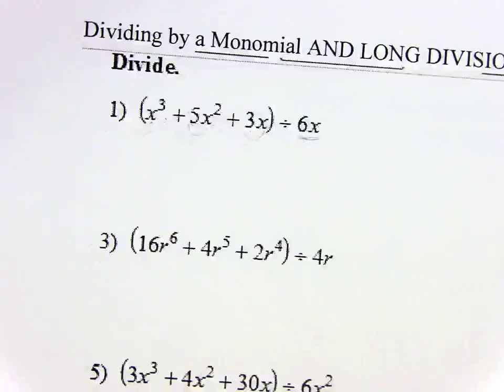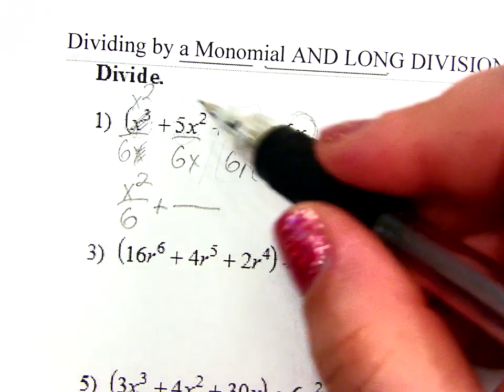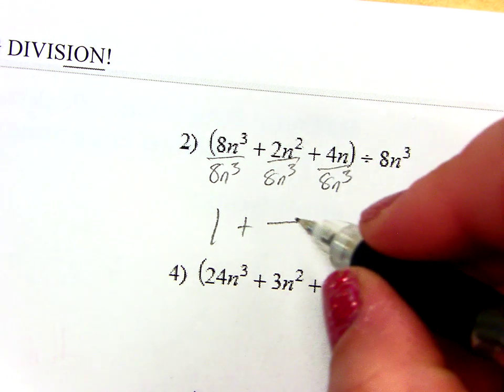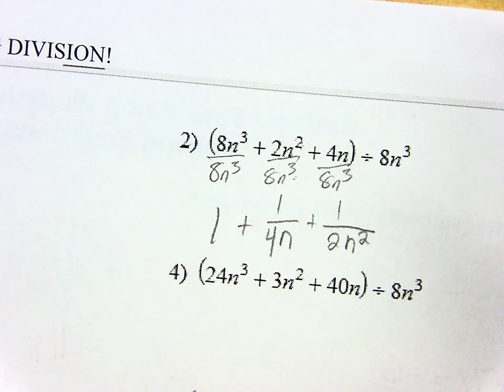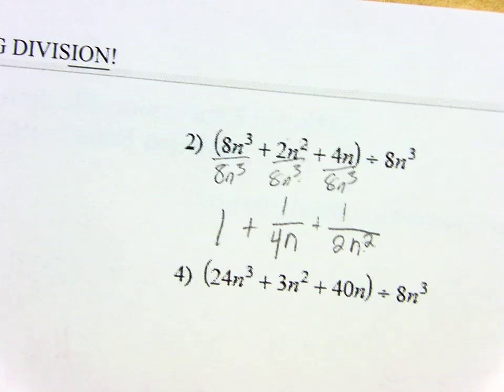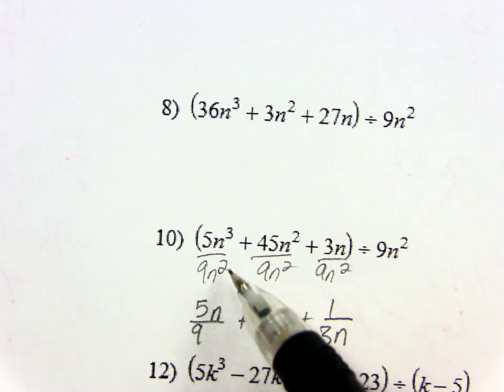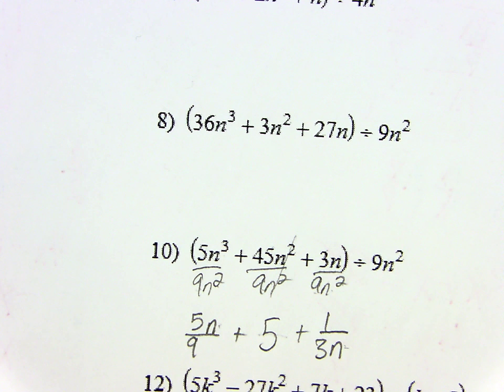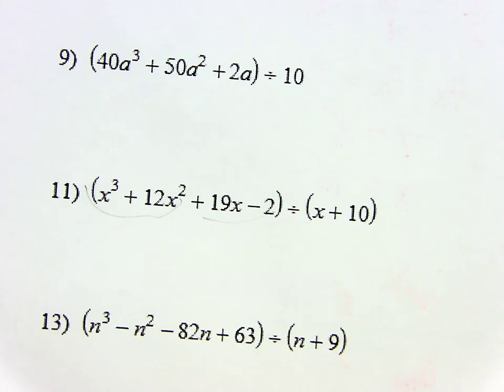Dividing a Polynomial by a monomial